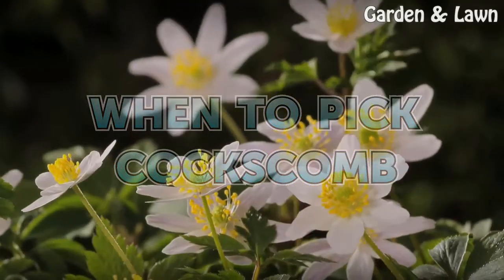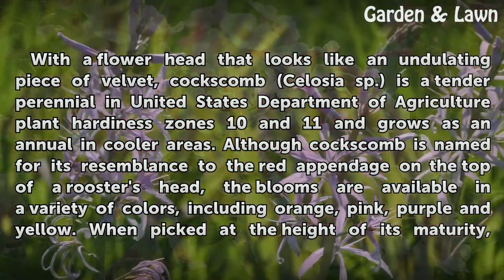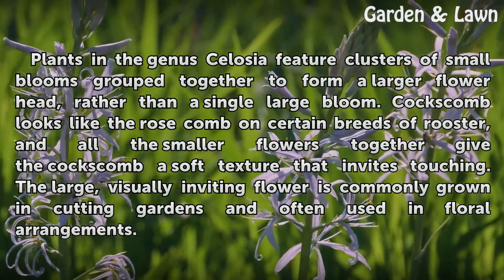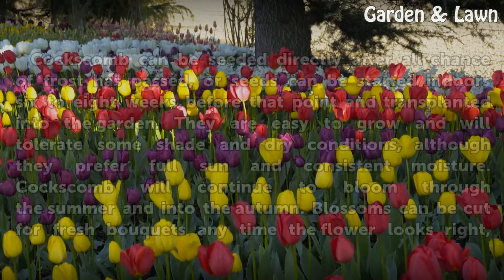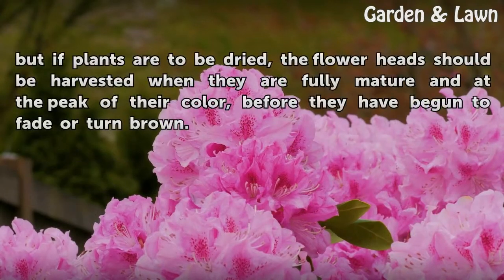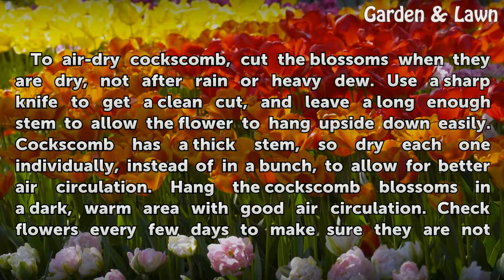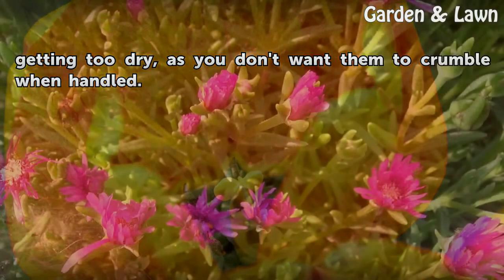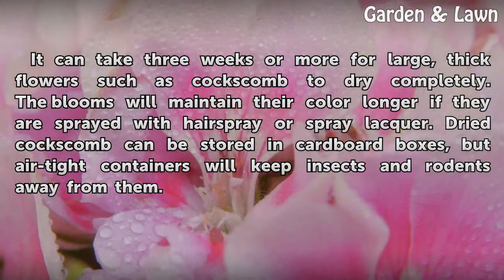When to Pick Cockscomb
When to Pick Cockscomb. With a flower head that looks like an undulating piece of velvet, cockscomb (Celosia sp.) is a tender perennial in United States Department of Agriculture plant hardiness zones 10 and 11 and grows as an annual in cooler areas.  Although cockscomb is named for its resemblance to the red appendage on the top of a rooster's...

Table of contents When to Pick Cockscomb
Velvety Flower Heads 00:51
Growing Cockscomb 01:21
Drying Cockscomb 02:02
Storing Dried Cockscomb 02:41